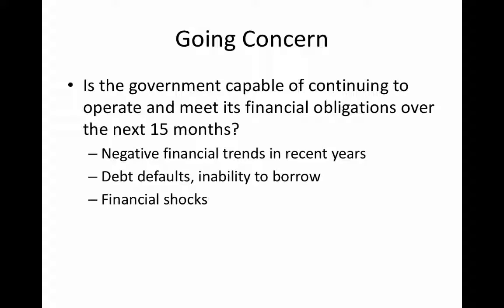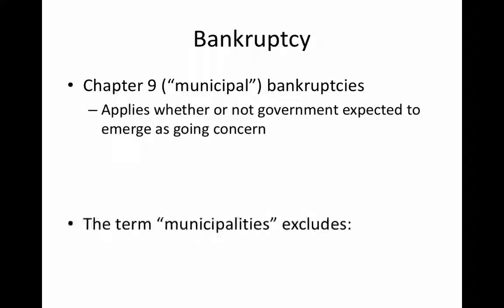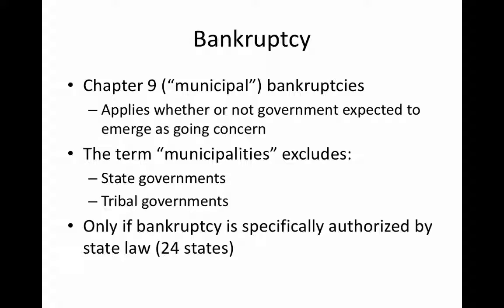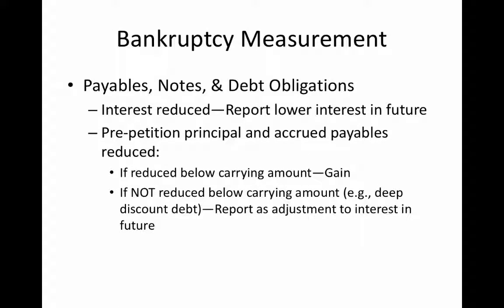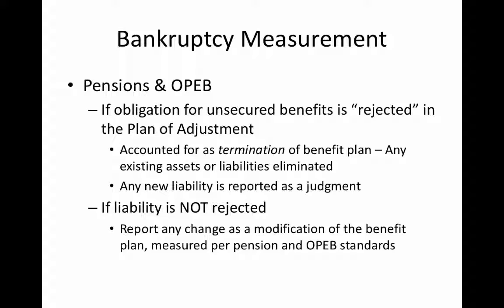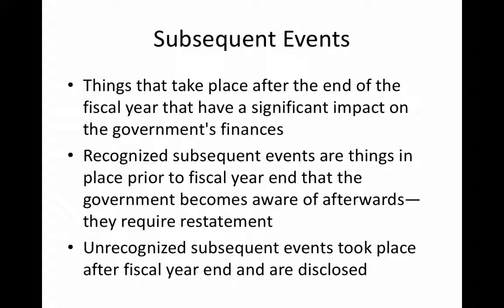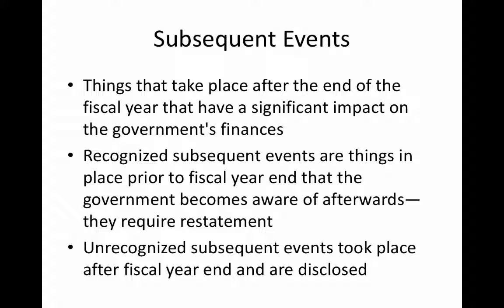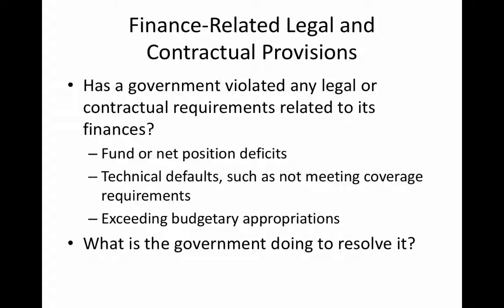Governmental Financial Analysis - Unit 10 Lecture Part 2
Other Analytical Issues - Lecture Part 2 of 2